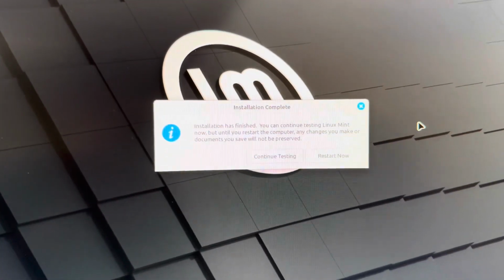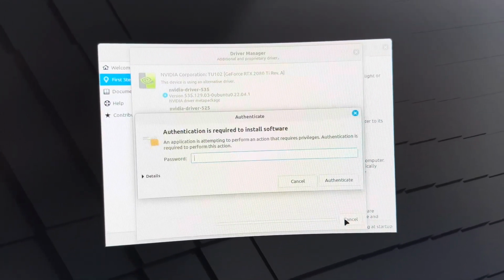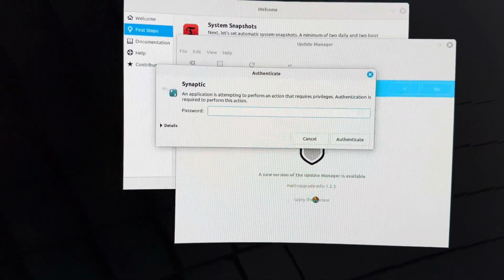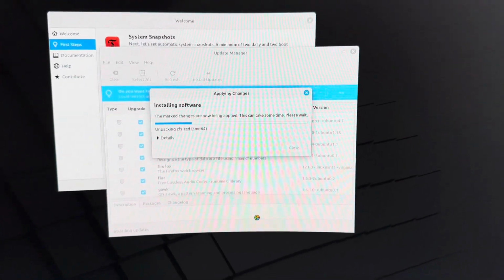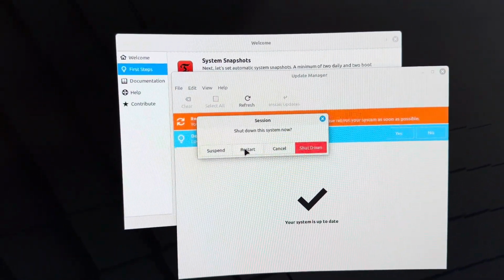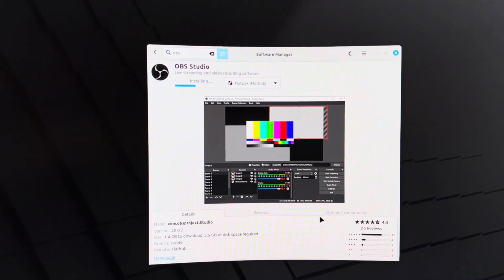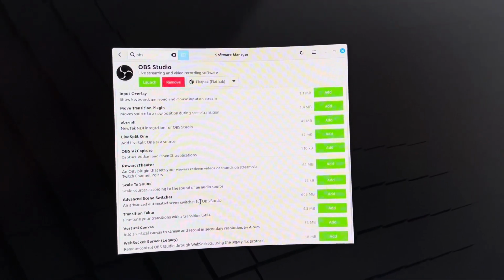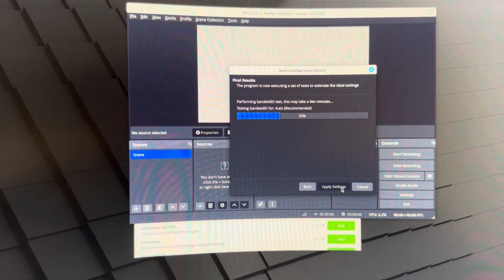From Windows to Linux - Ep. 3 - INITIAL SETUP, UPDATES, AND OBS SETUP!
Hey Everyone,

This should be my last phone footage upload for the series since, after this, I have OBS Studio set up. So, thank you for your patience with the lower quality footage.

In today’s video, the Linux Mint installation has just finished (from the last video). So, now we go through some initial setup. This includes updates, and OBS Studio installation.

Thank you again everyone for your help and support during this series. Your comments and feedback have been very helpful and I appreciate it.